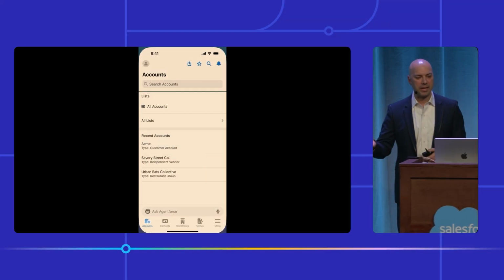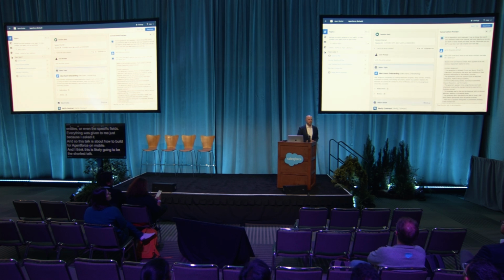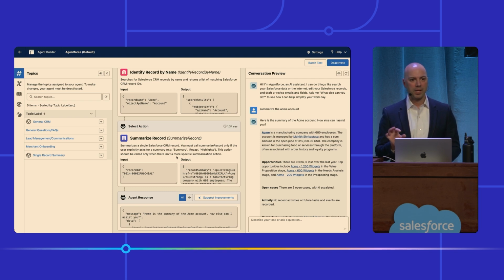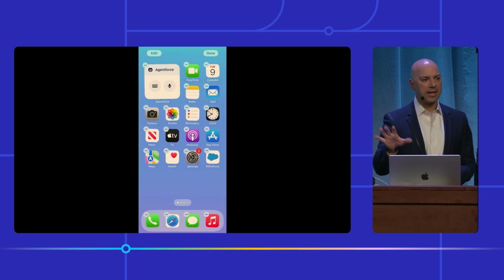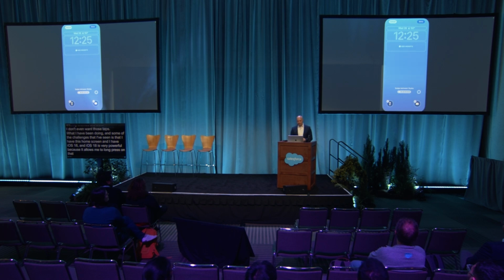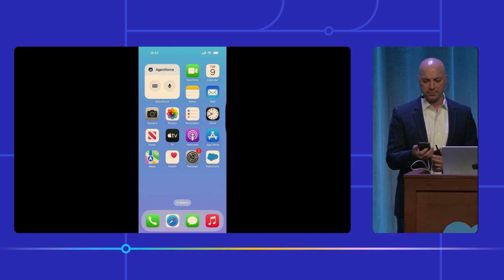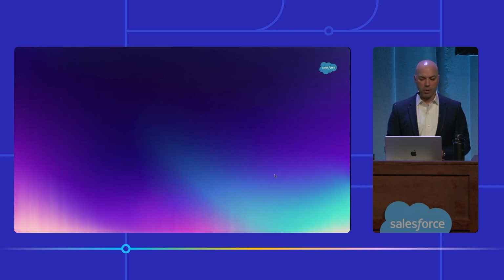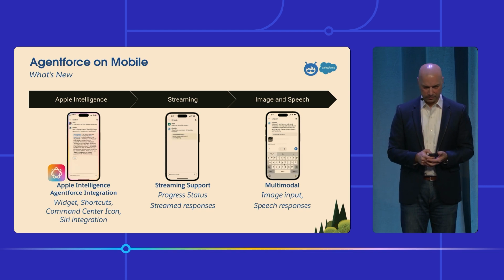TDX 25 | Build for Agentforce on Mobile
Get the most out of Agentforce with AI on your phone in Salesforce Mobile. Learn how to build custom actions and set up your agent for hands-free voice control to enable Agentforce from anywhere.